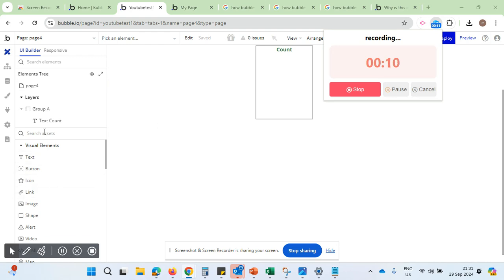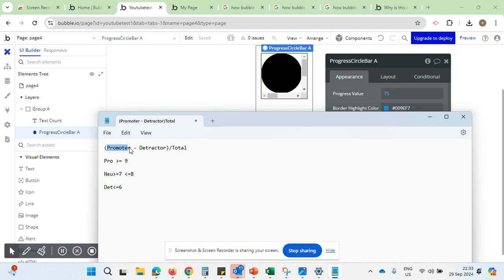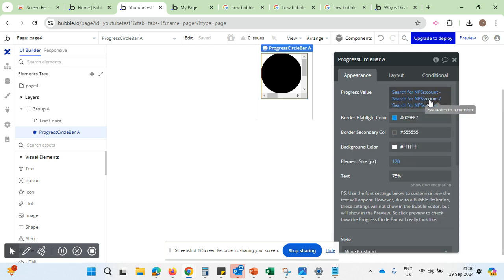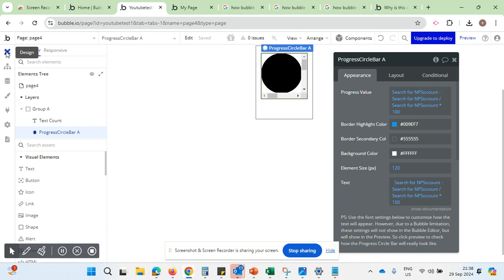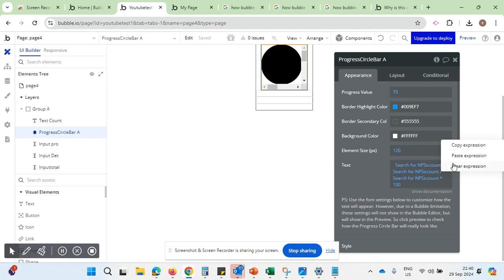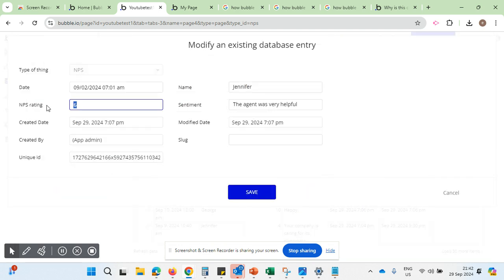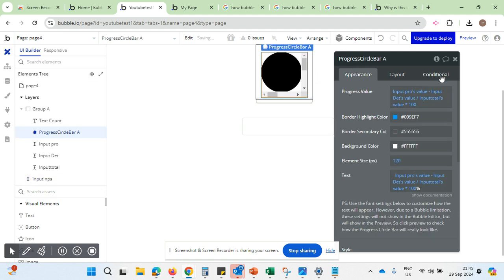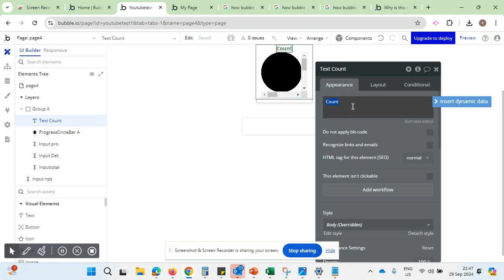Bubble Hack: Save Big on Workload Units - Using input element - Part 2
Stop Wasting Workload Units! Use Input Elements in Bubble.io (Tutorial)
Tired of your Bubble.io app devouring Workload Units (WUs)? We've all been there. But fear not, fellow no-coders! This tutorial unveils a secret weapon: Input elements.

In this video, you'll learn:

What Workload Units are and why they matter (save your $$$!)
The hidden power of Input elements
Step-by-step guide to replace Text elements with Inputs and optimize your app
Bonus tips for even greater WU savings
By the end, you'll be able to build efficient and cost-effective Bubble apps like a pro. Unleash the full potential of Input elements and say goodbye to WU worries!